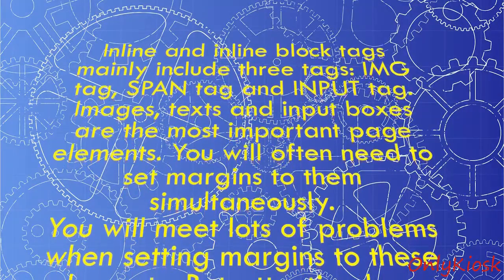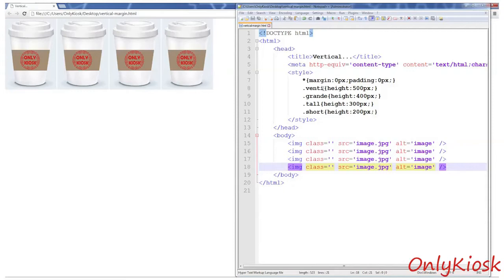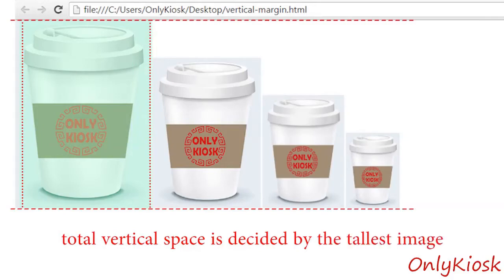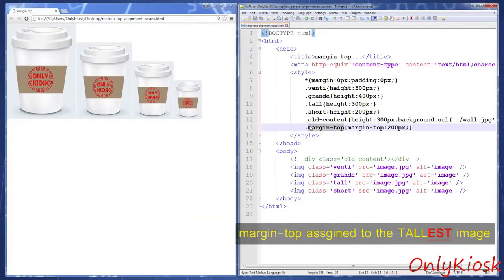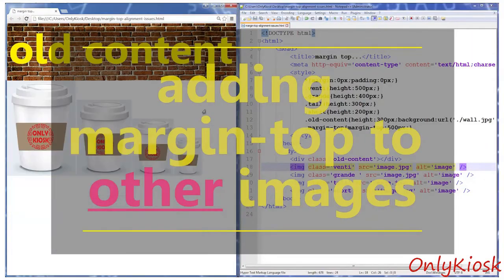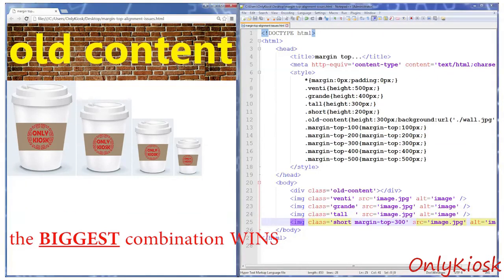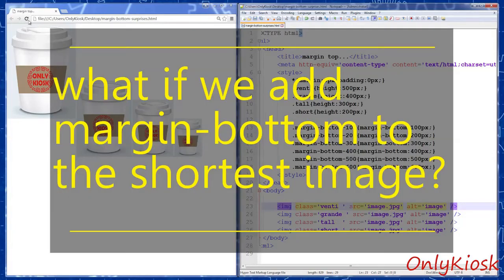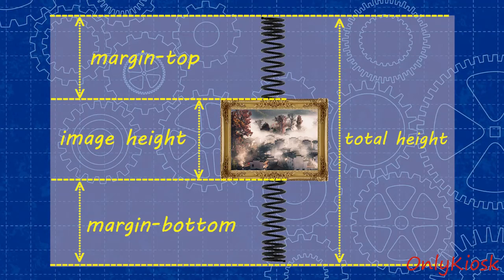8. Setting vertical margin to sibling images Part 1, 2 & 3 | HTML Course | Web Development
Setting vertical margin to sibling images Part 1, 2 & 3.